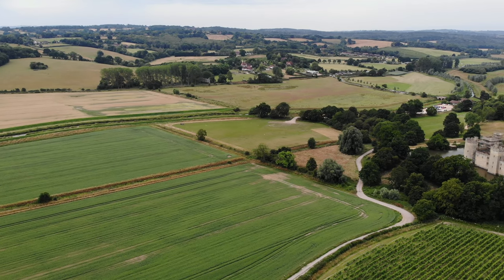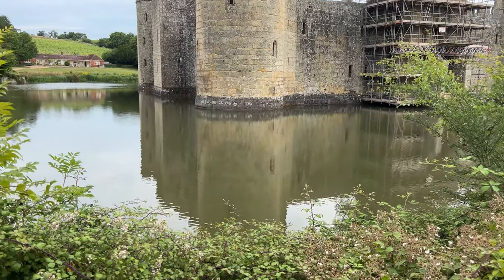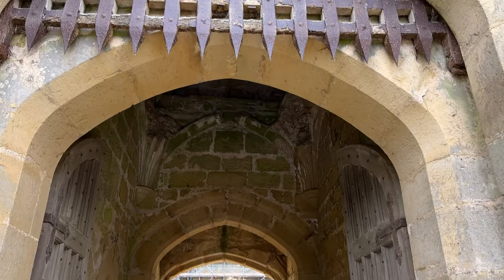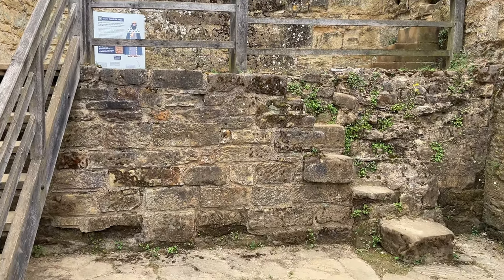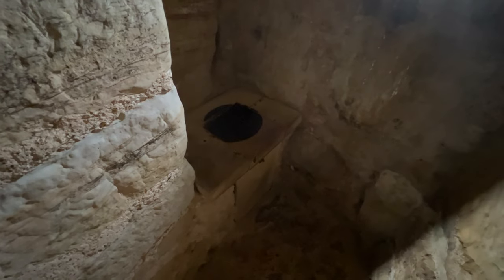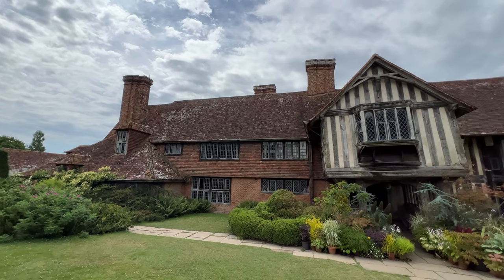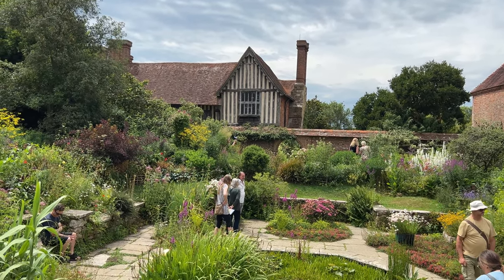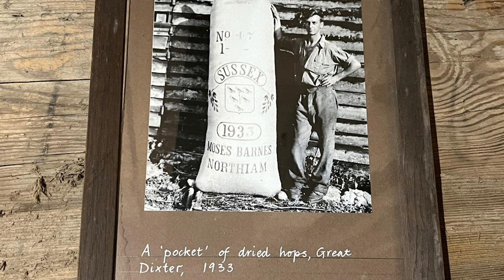Bodiam Castle, Great Dixter House & Gardens - Sussex Road Trip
I've seen a lot of castles in the UK, but Bodiam Castle is special.  It is the quintessential medieval castle that is perfectly proportioned and just stunning in it's architecture. And then there's the gorgeous MOAT!   Though it's a ruin, it still maintains it's beautiful external structure including the four towers at the corners.
Join me for a tour of the castle at Bodiam, followed by an unplanned stop in the charming village of Ewhurst Green, and a visit to Great Dixter, where we explore the centuries old house and the famous gardens of thousands of flower varieties and other plants.

Chapters:
0:00  Intro
0:29  Bodiam Castle
9:09   Ewhurst Green
10:24  Great Dixter House, Gardens, and Oast House Tour
14:28  Outro